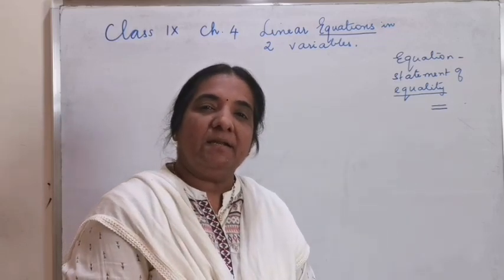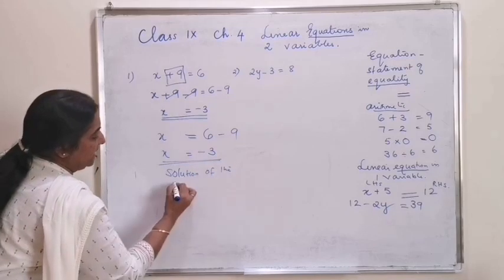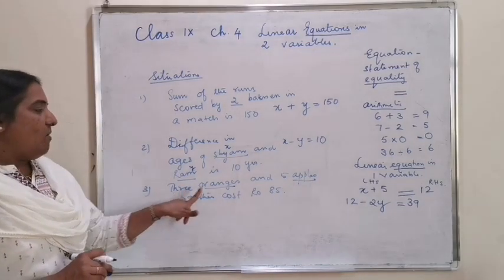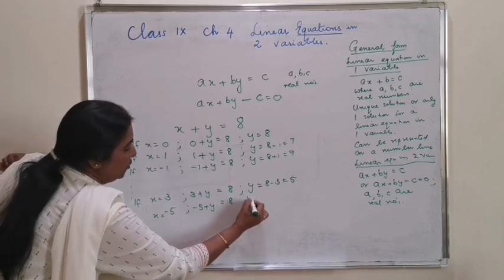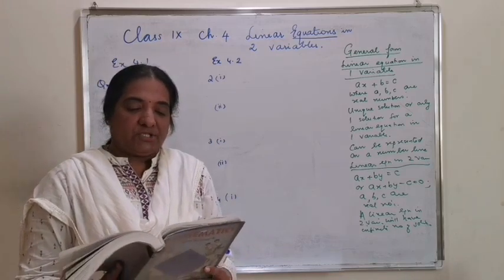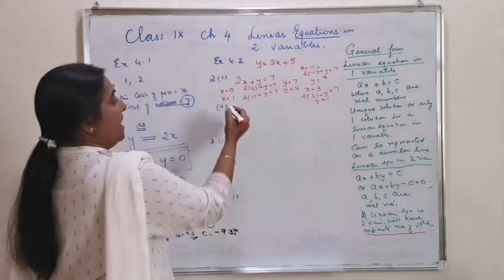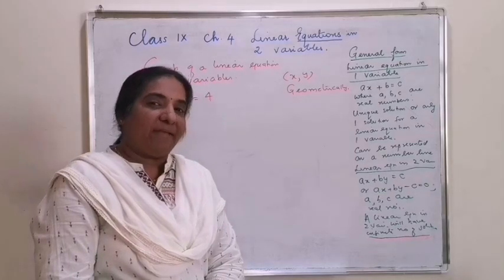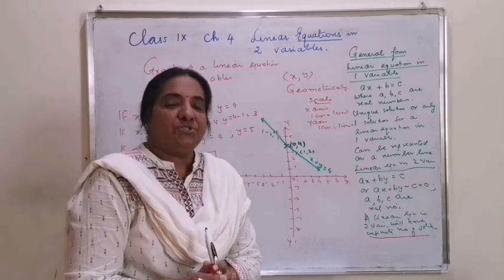Class 9 chapter 4 linear equations in 2 variables Ex4. 1,Ex 4.2